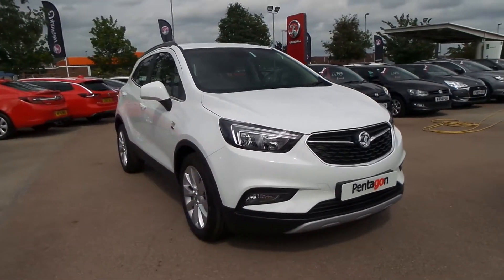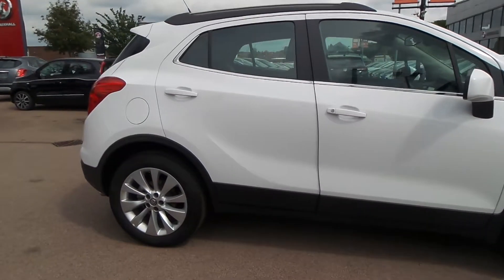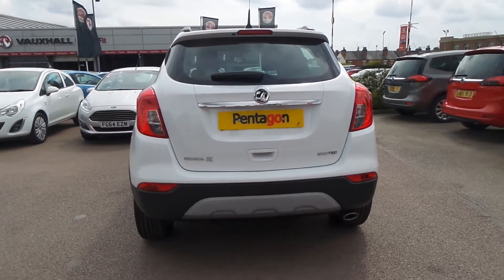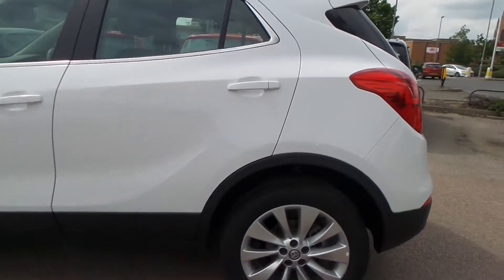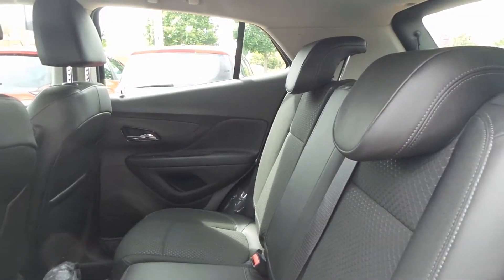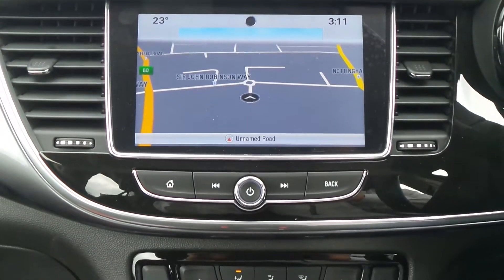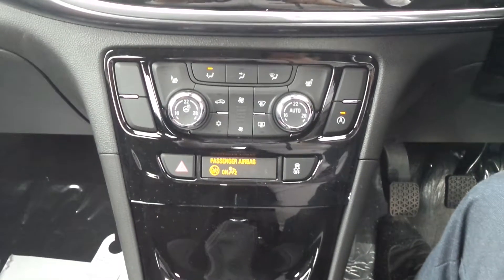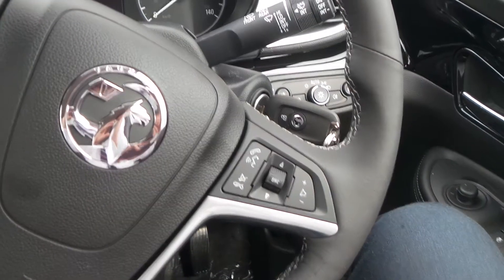FA19ZZY Vauxhall Mokka X Griffin 1.4 Turbo